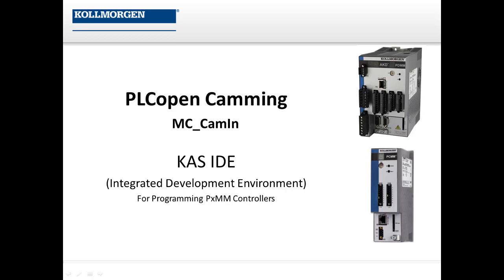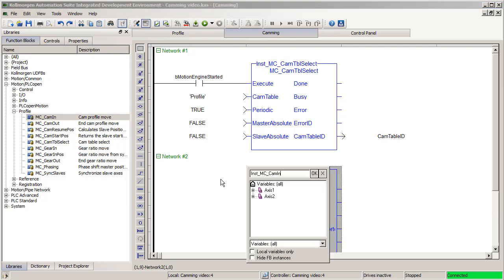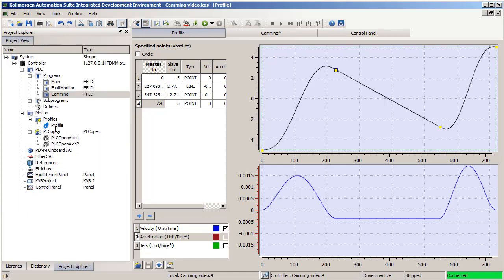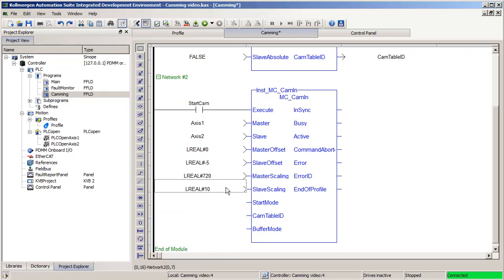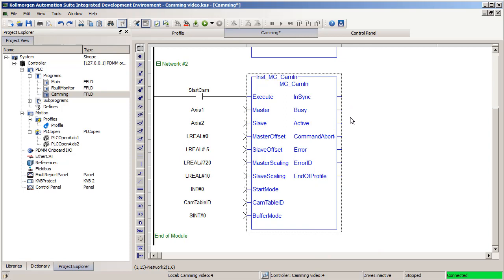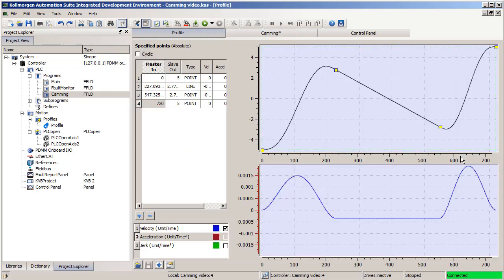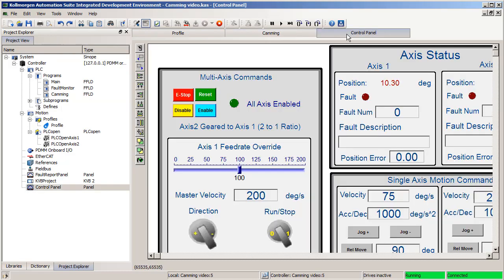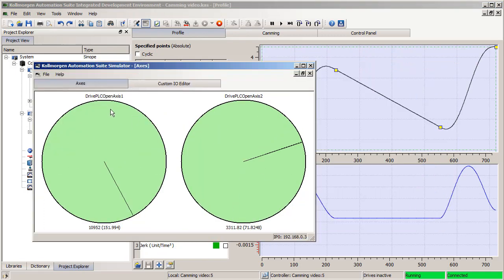KAS IDE Camming PLCopen MC_CamIn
Adding MC_CamIn function block to PLC code in the KAS IDE software